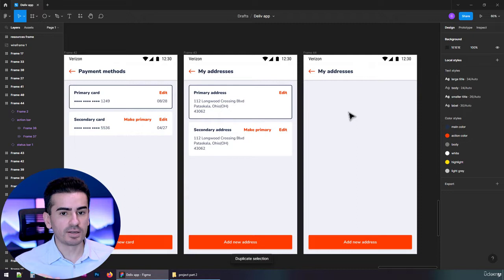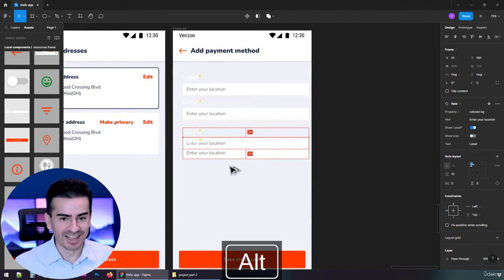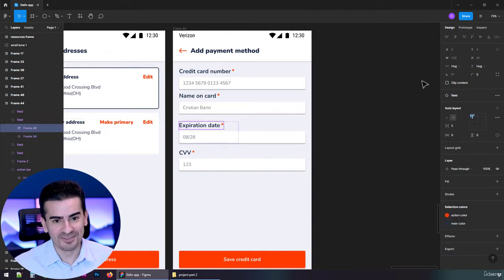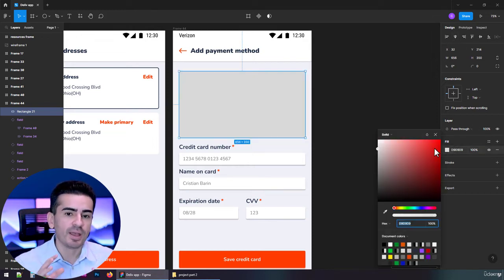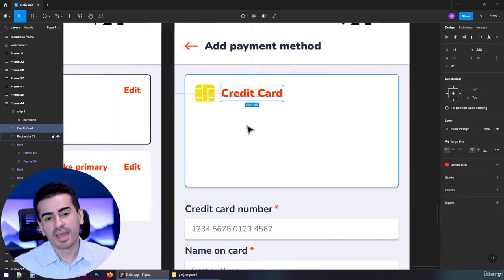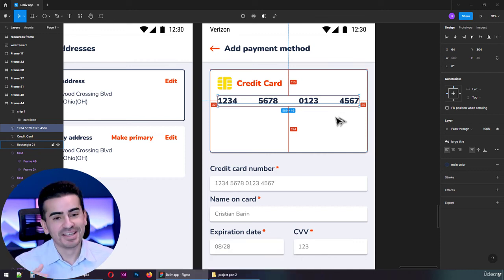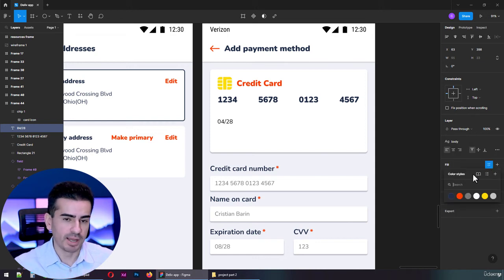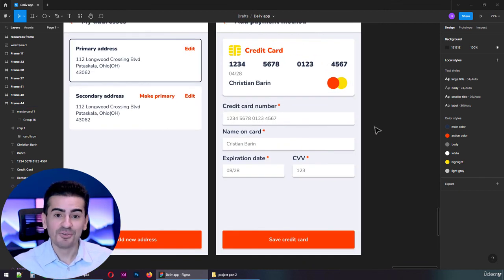how you can make a beautiful credit card screen || Best Mind Like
UI design,
User experience (UX) design,
Credit card interface design,
Mobile app design,
Web design,
Responsive design,
Graphic design,
Design patterns,
Design principles,
Layout design,
Typography,
Color theory,
Icon design,
Animation design,
Design software,
Design trends,
Minimalist design,
Flat design,
Material design,
Skeuomorphic design,
Design inspiration,